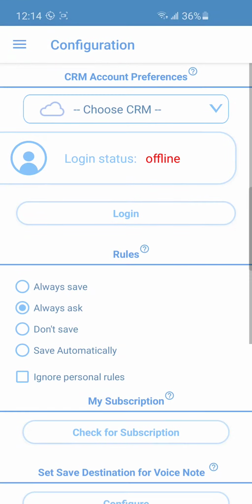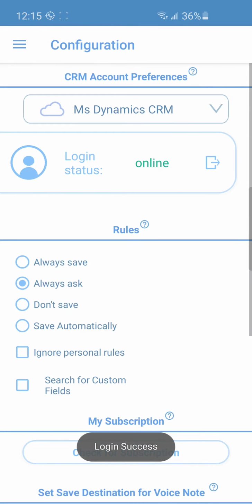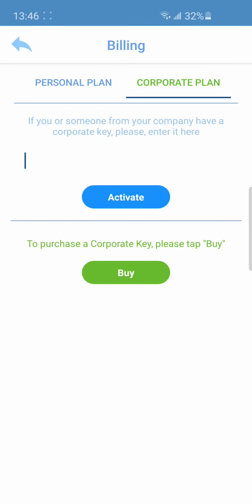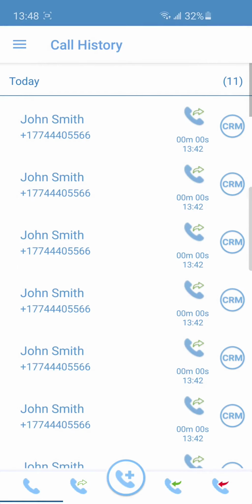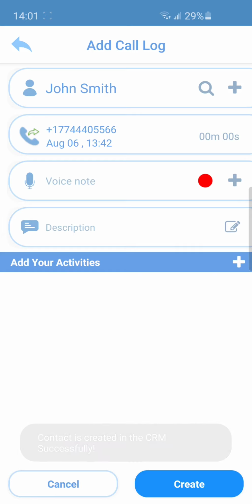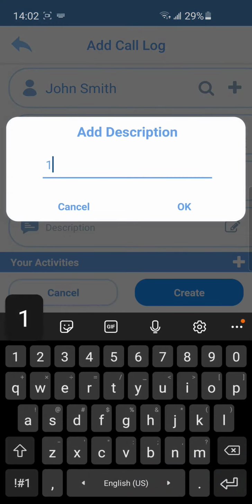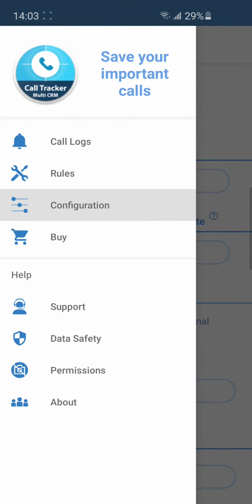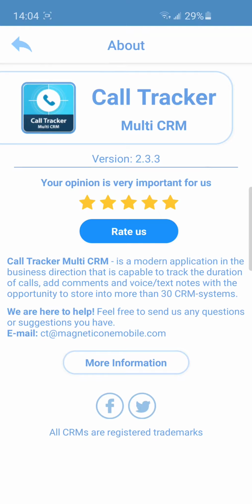How to use Call Tracker Multi for MS Dynamics CRM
Learn how to set a connection to MS Dynamics CRM, and how to save a call log to the CRM in the Call Tracker Multi CRM application. Using this app, you will increase your productivity, never lose any call, never miss the opportunity to make an extra benefit for you and your customers.